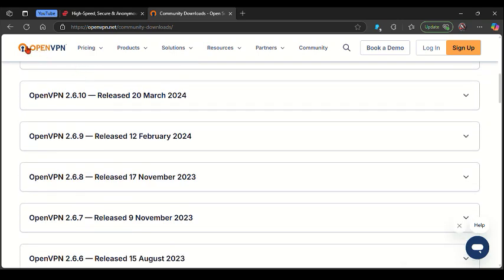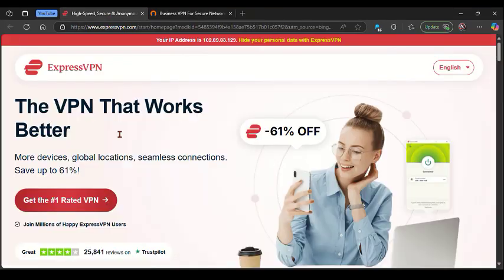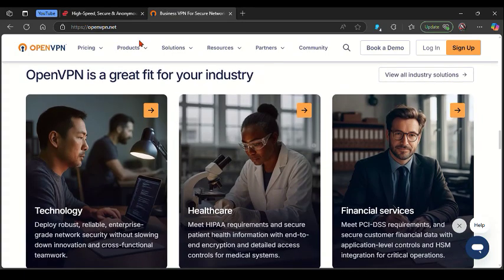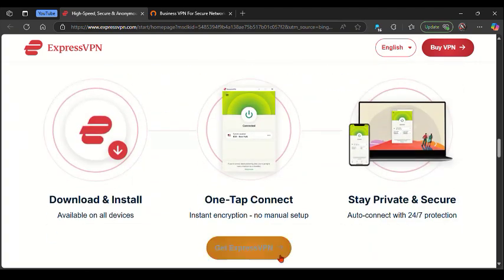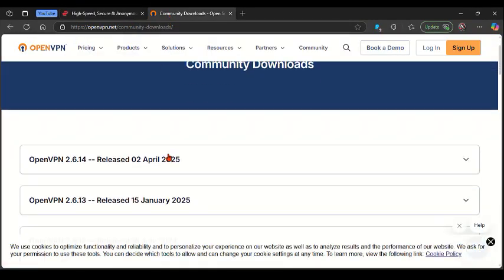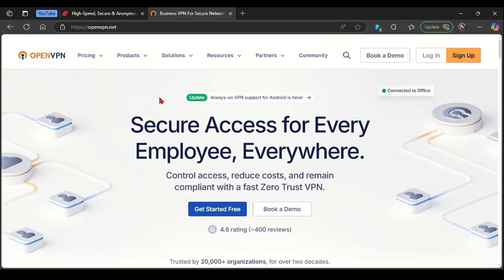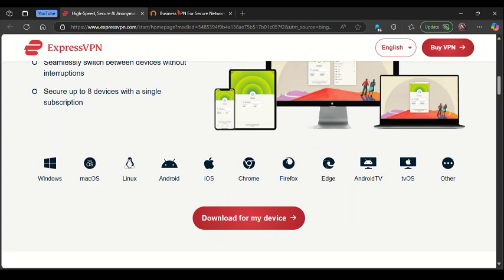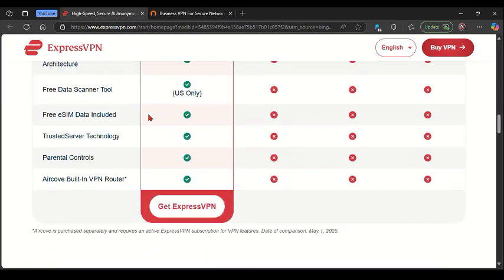ExpressVPN vs OpenVPN: Which is The Best VPN in 2025?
In This Video, you will learn about ExpressVPN vs OpenVPN: Which is The Best VPN in 2025?